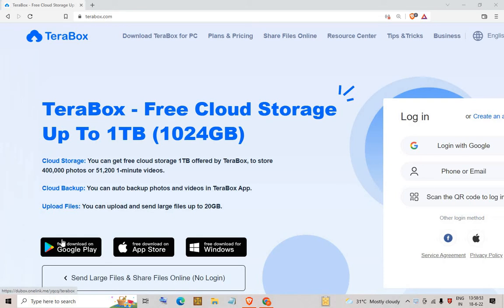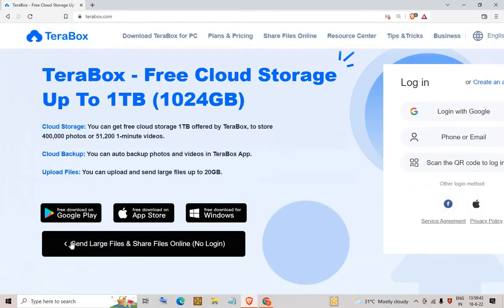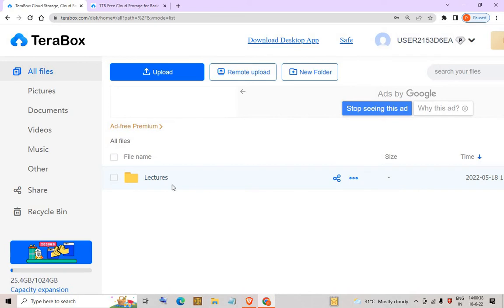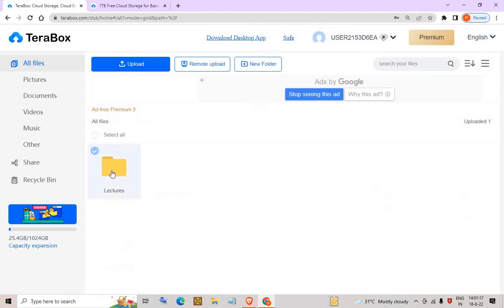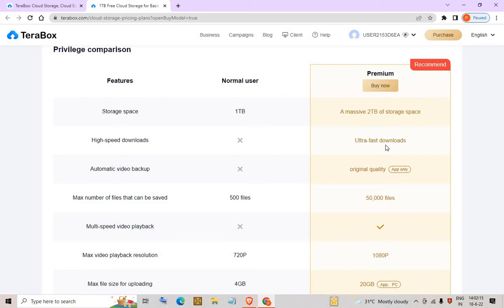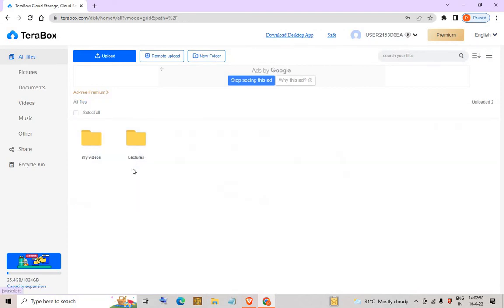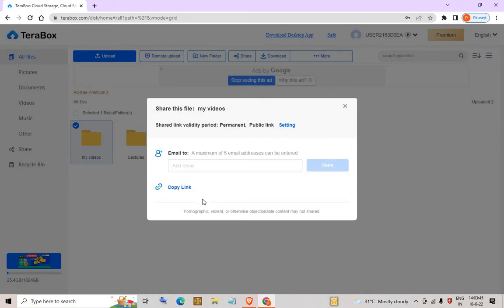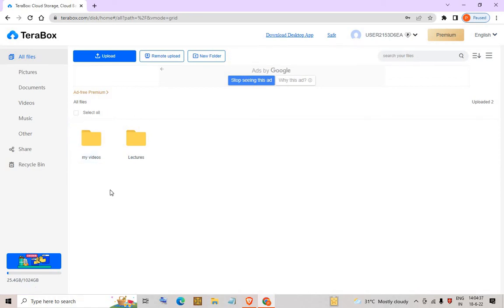Get Free Cloud Storage Up To 1TB (1024GB) | Upload Share Large Files up to 20 GB | Backup your Files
Get Free Cloud Storage Up To 1TB (1024GB);
Upload and send large files up to 20GB;
You can auto backup photos and videos;
2TB of cloud storage in your iPhone/Android/PC/Web;
File decompression, download files in batch and high-speed;
Remote Upload using Cloud

All features of Microsoft One drive and MS office 365 in 15 Mins | MS Office Online | Cloud Storage